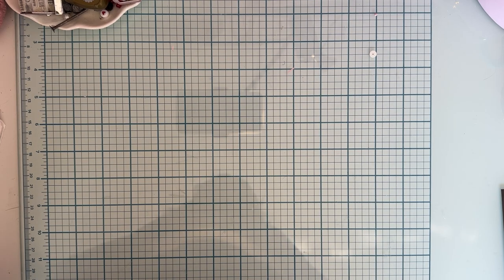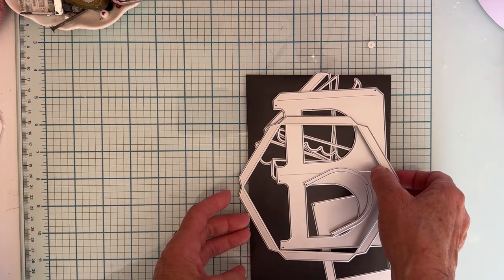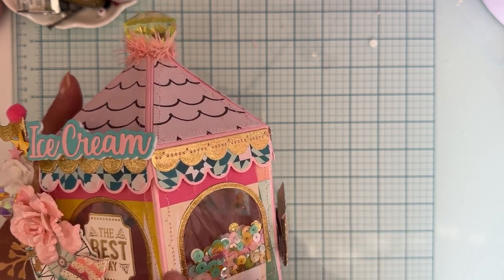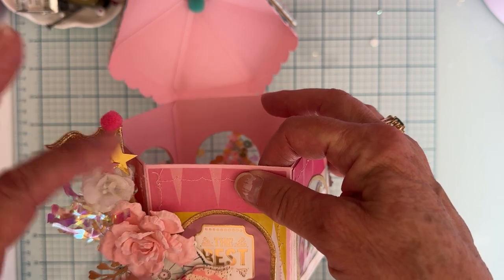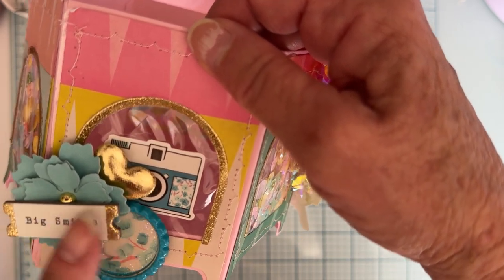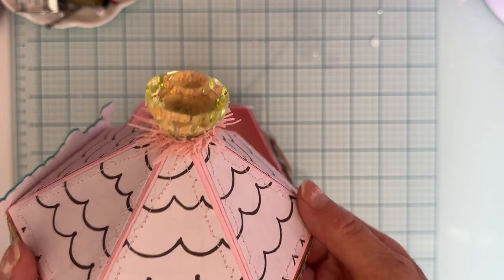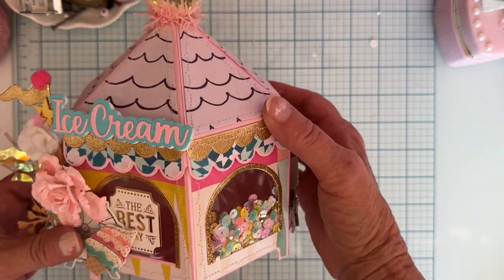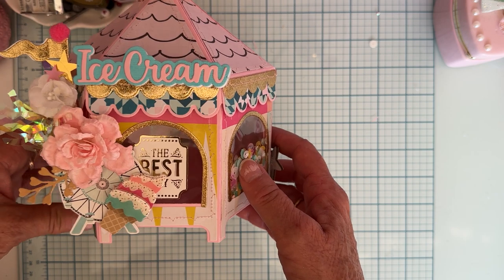3d carousel gift box share/must see/amazing die set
My info

Monti Gale
910 West 200 South